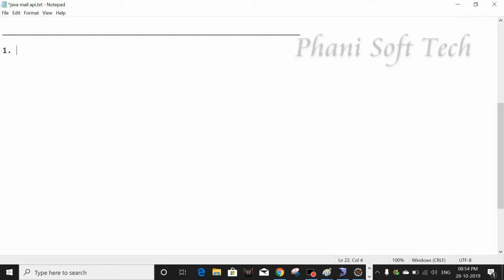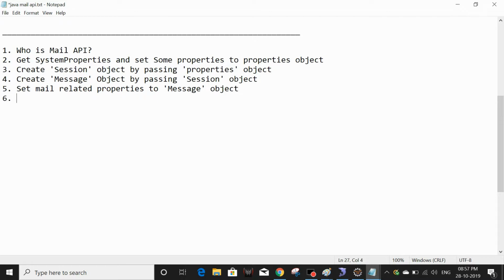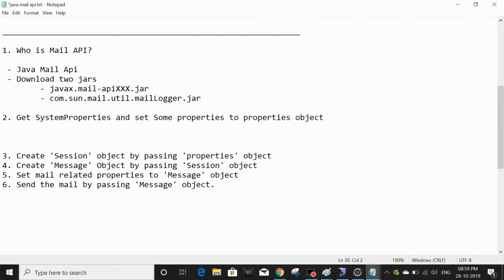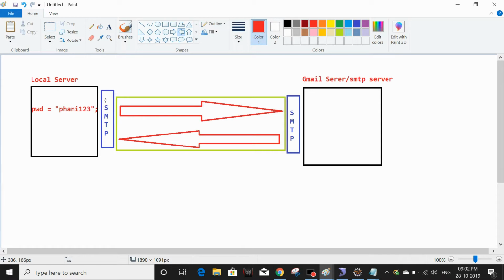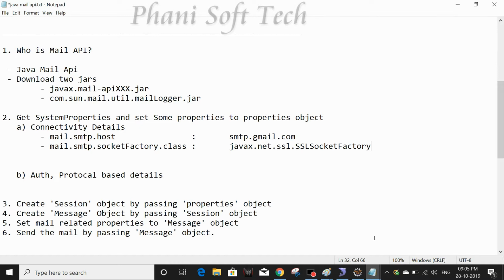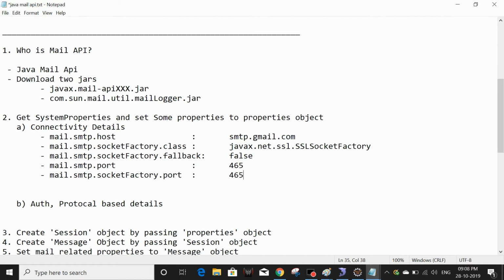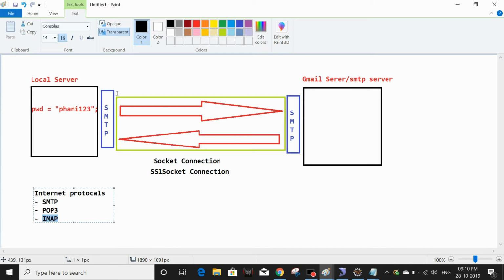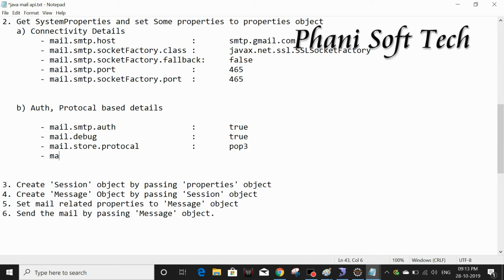Java Mailing Part - 6 - Password Retrieval System - Phani Soft Tech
How to retriving password and send to gmail using java?
How to send mail using java?
How to send message to gmail using java?
How to send data using java mail api?
How to send otp to gmail using java
How to use java mail api?
How to send password to mail?
Java otp sending, Technical Architecture, Password Retrieval System, Password sending to gmail using java, Servlets and jsp based java mailing service. Technical code implementation.

Source Code:

Updated in last video

____________________________*Contct Us*____________________

____________________________*UpcomingProjects*___________________

Upcoming Projects:

- How to resolve File/Image uploading without 'NullPointer' and 'FileNotFound'  Exceptions.
- Apache Commons File Upload API Industry standerd level understaning.
- Spring boot tutorial connect with Angular full end to end project.
- Live Streaming with Experienced Java Team, Guidence to Freshers, Q & A's.
- Full Picture about Spring Data Jpa
- Angular 6/7 content editable table with db CRUD operations.
- Implementation End to End project With Micro Services and Spring boot.
- Deploy microservices project in PCF
- etc..

Note: Order may change based on viewers requests

_______________________________*ThankYou*_________________________________